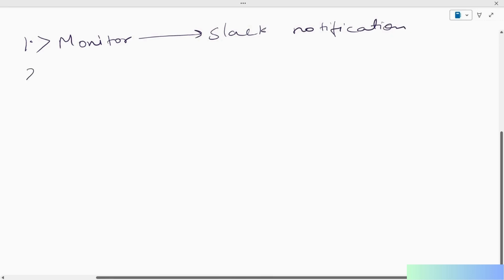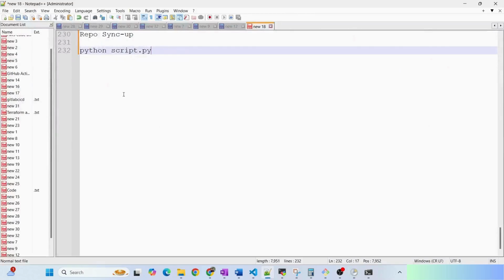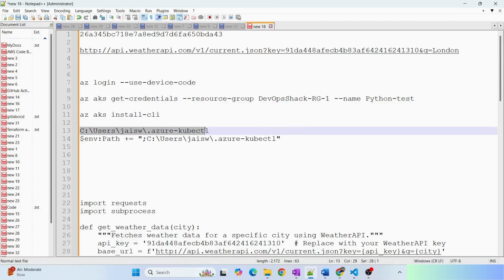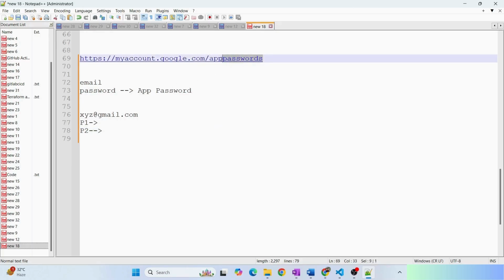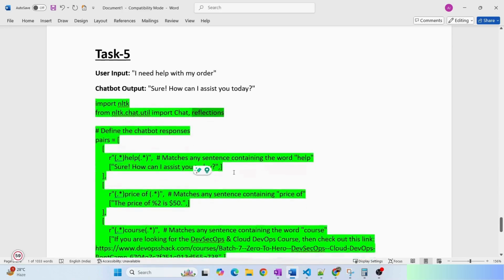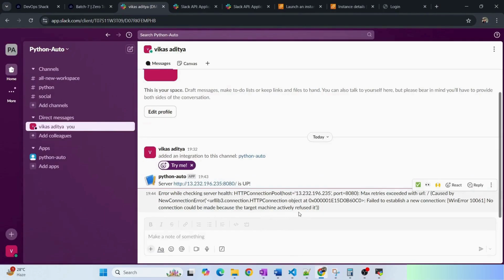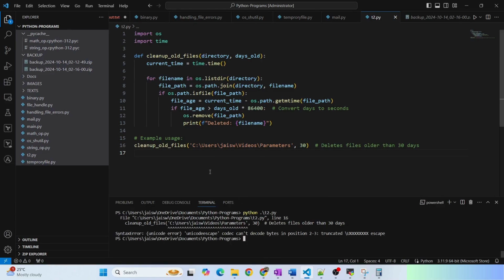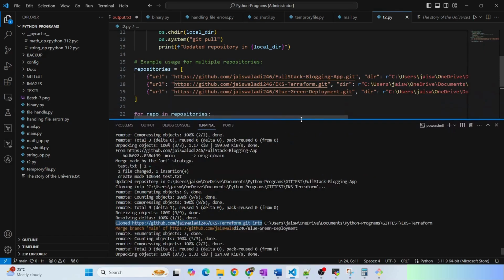10 Real-Time Corporate Python Automation scripts | DevOps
10 Real-Time Corporate Python Automation scripts | Python | DevOps

📅 𝗦𝘁𝗮𝗿𝘁𝗶𝗻𝗴 𝗗𝗮𝘁𝗲: 2nd November, 𝟮𝟬𝟮𝟰

Timestamps:

00:00:00   Intro
00:01:28   Scripts Overview
00:08:24   Task Scheduler & Modules error
00:12:56   Usecase-1 | Auto Scaling of pods based on weather
00:27:08   Usecase-2 | Web-Scraping
00:31:04   Usecase-3 | Email Campaign
00:39:34   Usecase-4 | File Handling
00:43:25   Usecase-5 | Chatbot Interaction
00:47:28   Usecase-6 | Monitoring Site & Notifying on Slack
00:55:36   Usecase-7 | Backup in Zip
01:03:23   Usecase-8 | Directory Clean-up
01:06:32   Usecase-9 | Download YouTube Videos
01:11:53   Usecase-10 | Local Git Repo Sync WIth Remote Repo